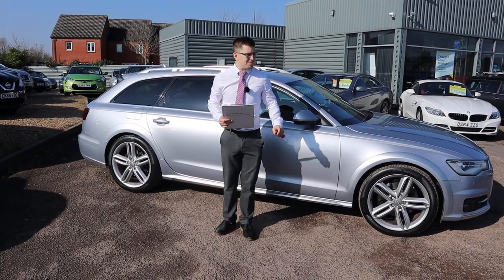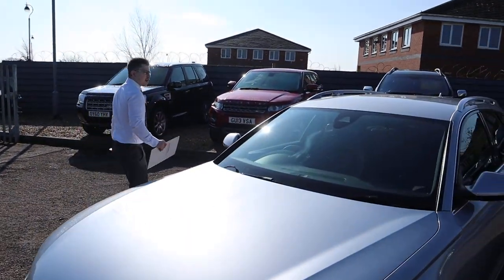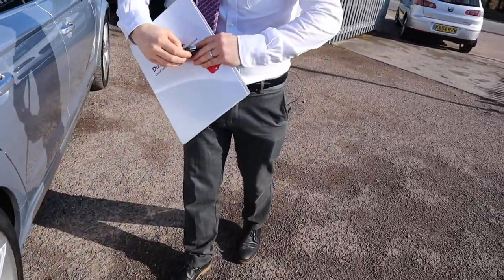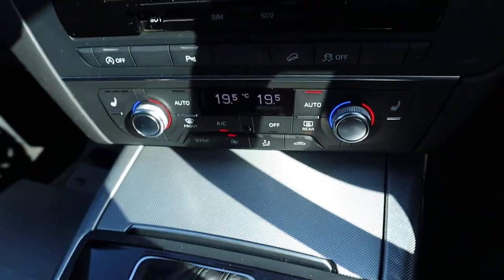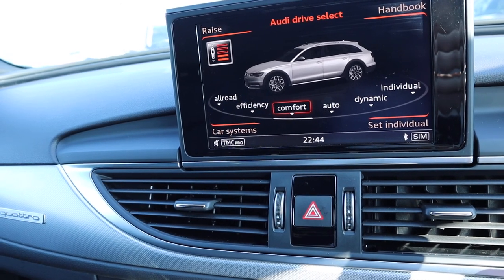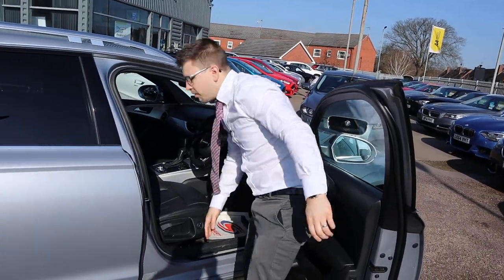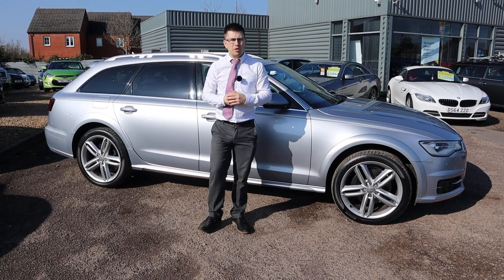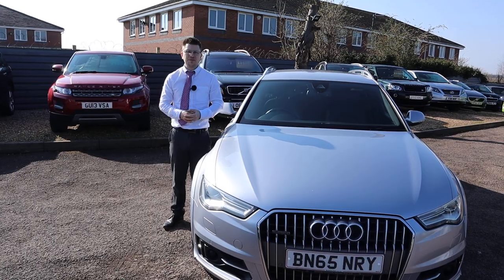Country Car Barford Warwickshire Used Audi for sale